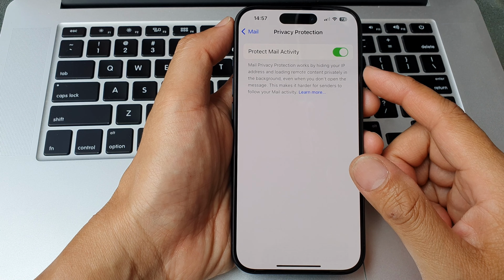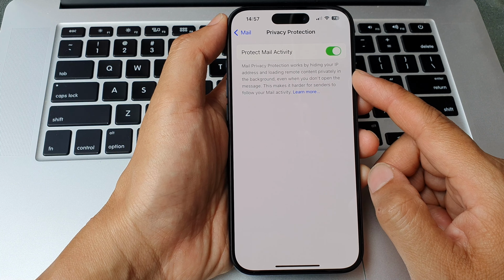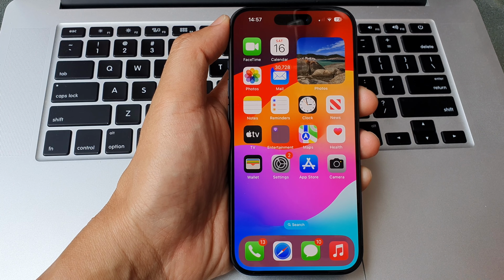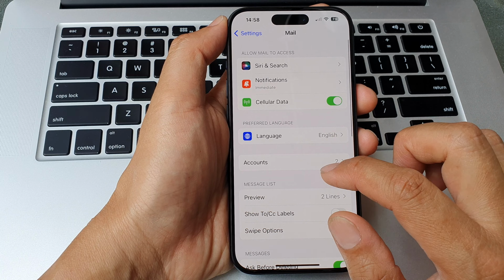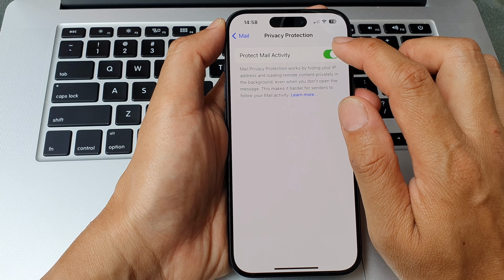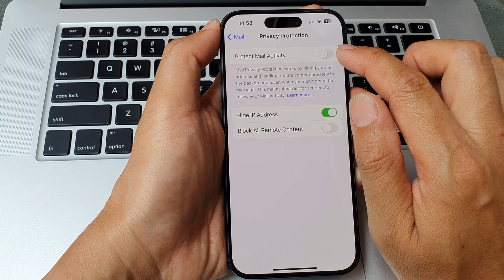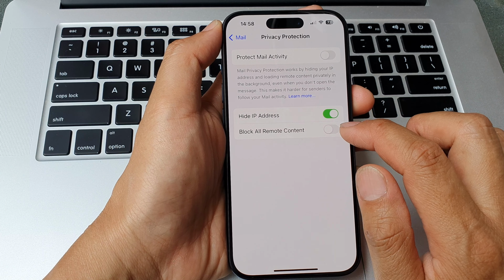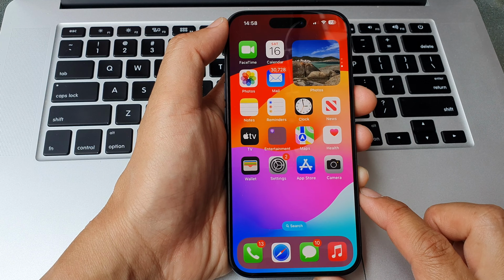iPhone 15/15 Pro Max: How to Enable/Disable Protect Mail Activity In Mail App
In this tutorial, we'll guide you through the process of enabling and disabling the "Protect Mail Activity" feature in the Mail app on the latest iPhone 15 series running iOS 17. Whether you're looking to enhance your email security or customize your Mail app settings, we've got you covered. Watch the video to learn the steps to manage your Mail app's security settings effortlessly.

📱 Device: iPhone 15, iPhone 15 Pro, iPhone 15 Pro Max, iPhone 15 Plus
📲 iOS Version: iOS 17